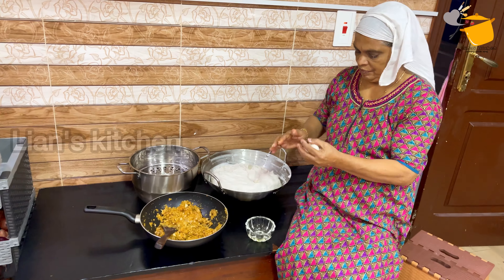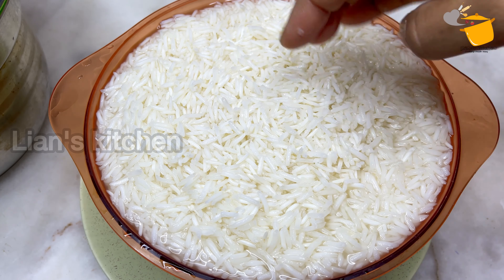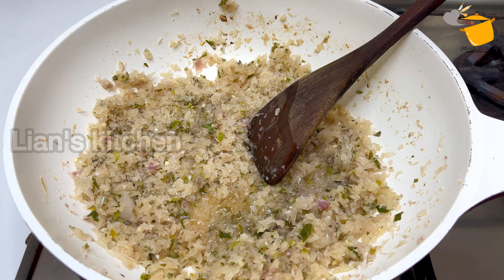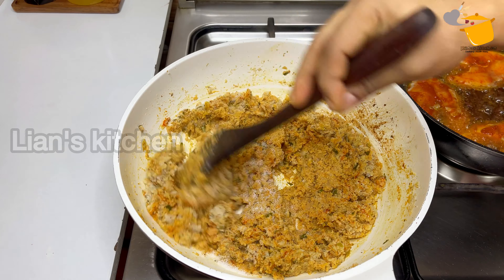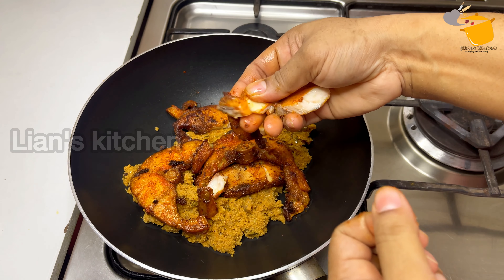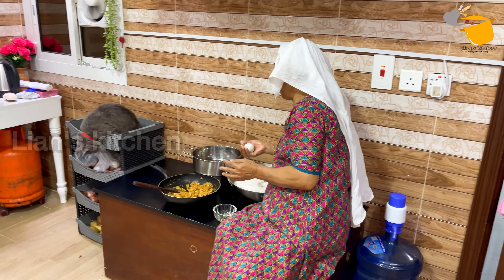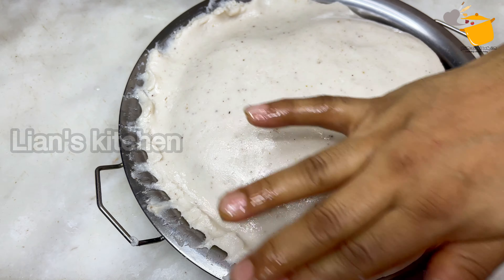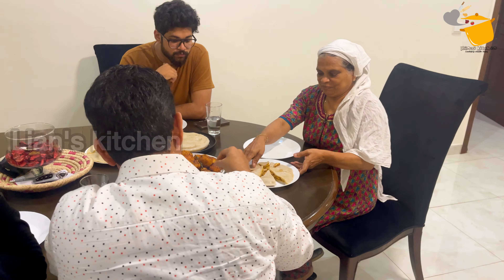തനി നാടൻ പലഹാരങ്ങൾ | ഇന്നത്തെ സ്പെഷ്യൽ | Vlog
Hi friends,
If you are interested in cooking awesome delicious foods for your family without wasting countless hours of failing and getting frustrated, You are at the right place.

I'll be uploading videos on delicious,healthy, and trending foods for you so you can enjoy cooking with least amount of effort as possible.